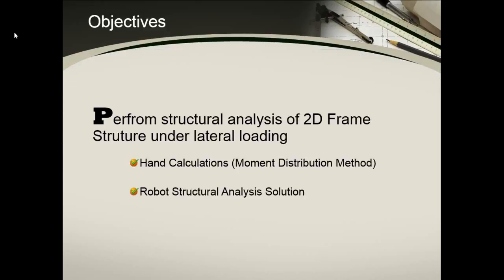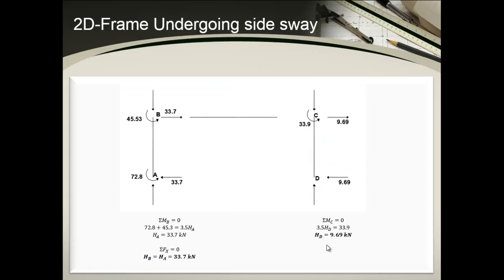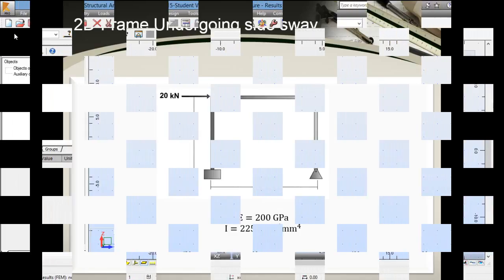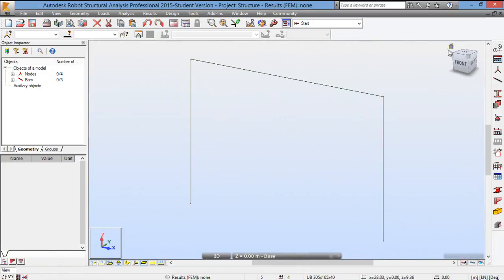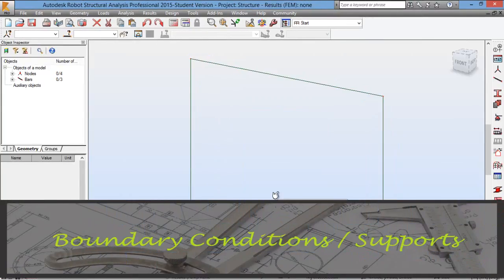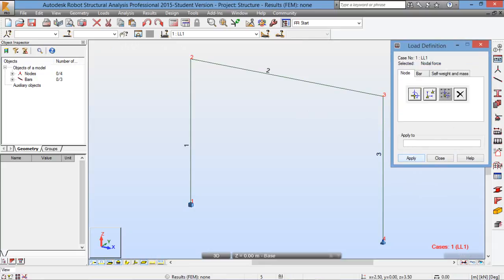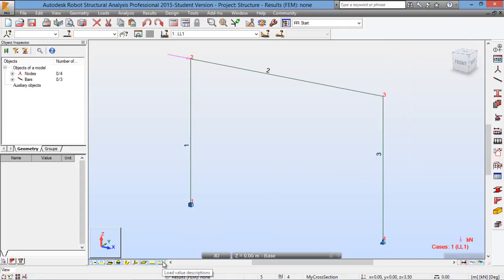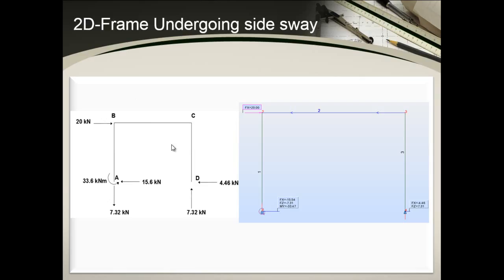2D Frame Analysis with Robot Structural Analyis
In this tutorial a simple 2D Frame sujbected to lateral loading is analyzed with Autodesk RSA. The results obtained is also compared to a manual hand calculation solution